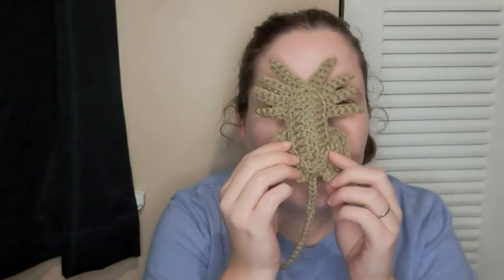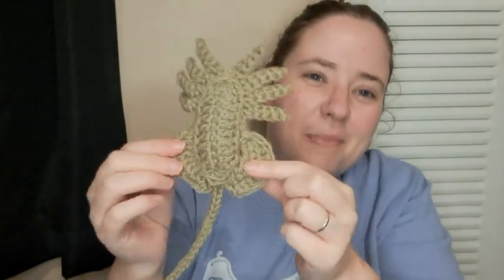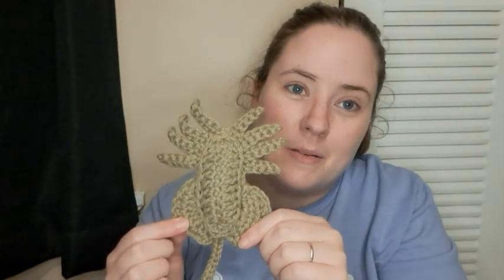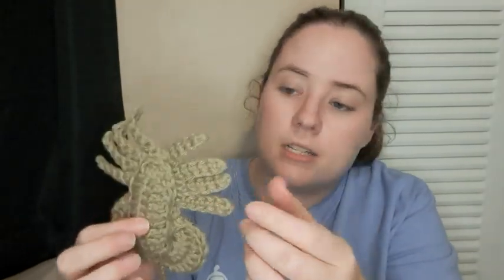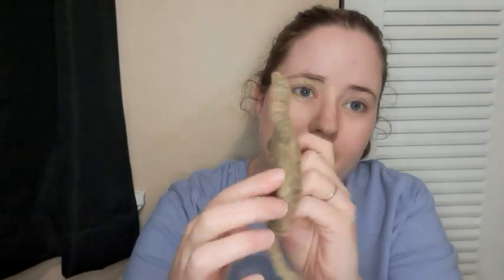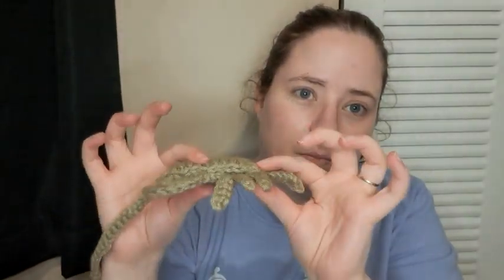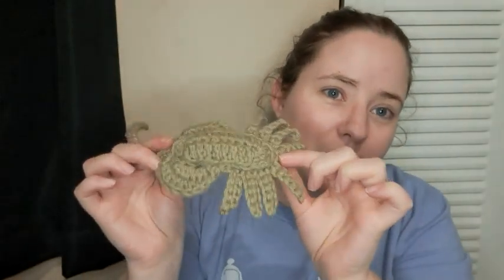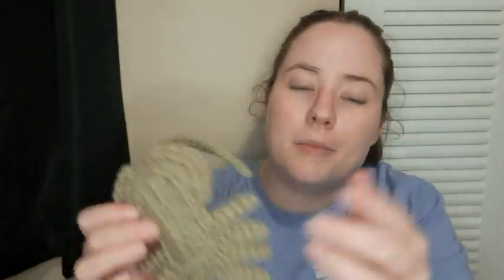National Holiday Crochet #37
Happy Mail
Ella Roberts